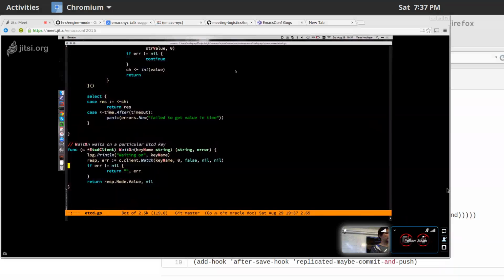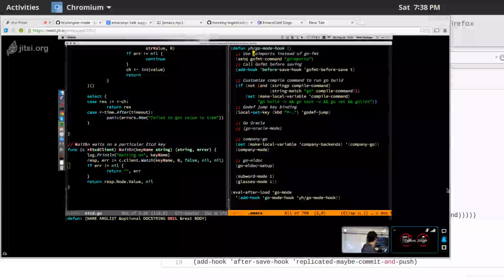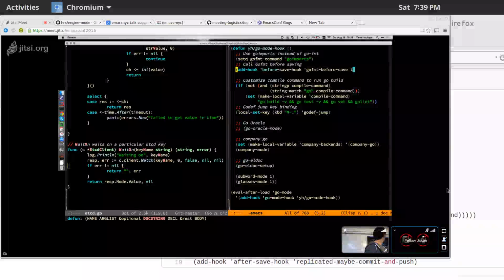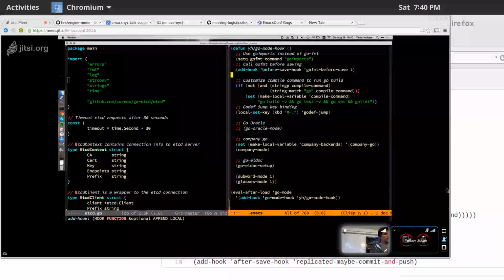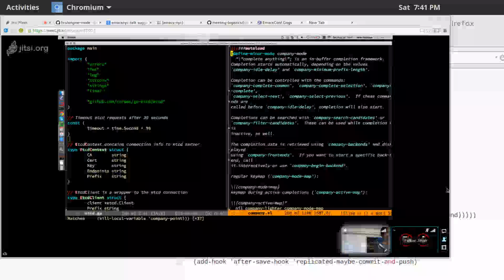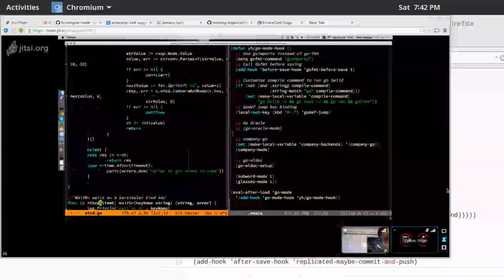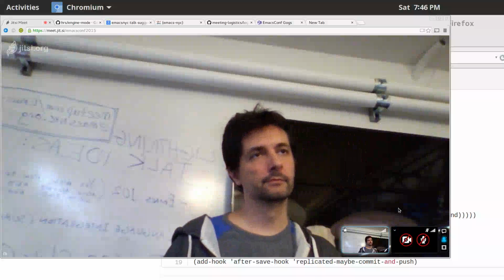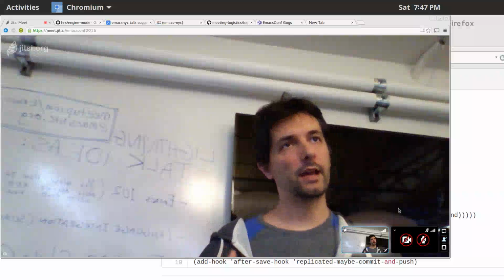EmacsConf 2015 - Lightning talk - Go